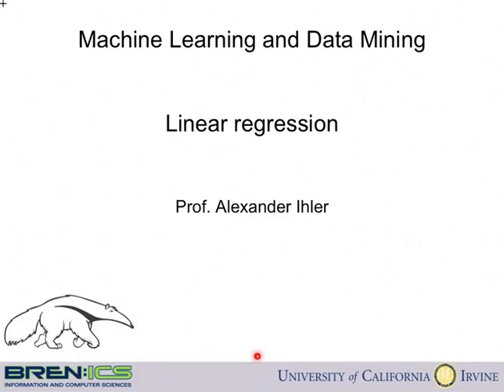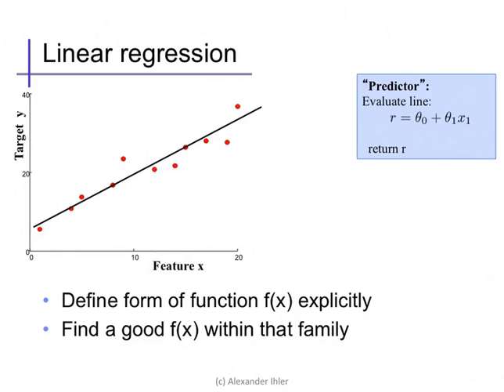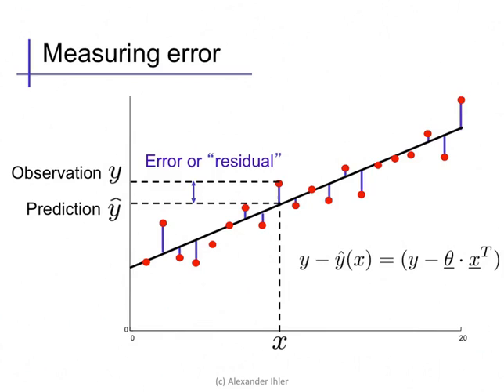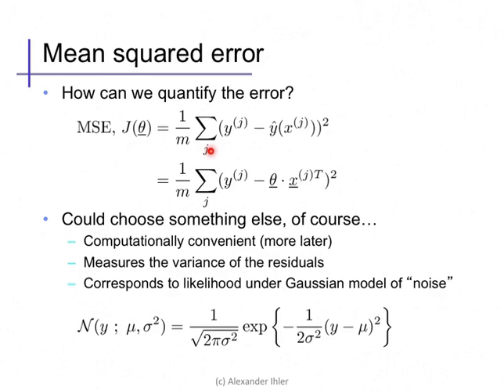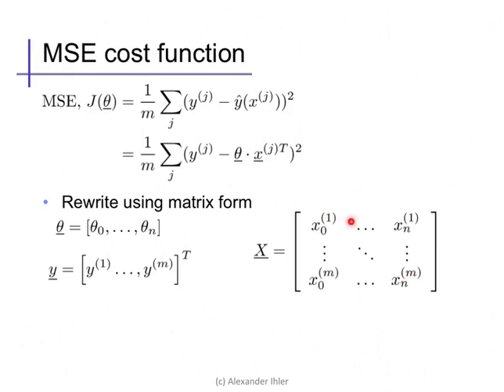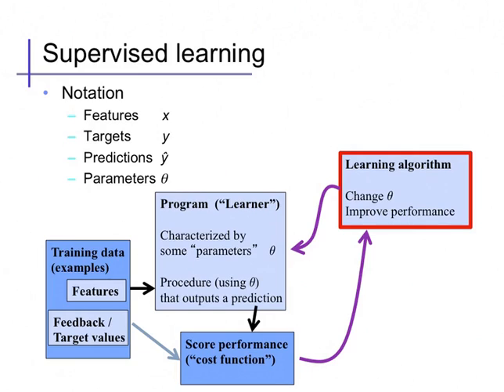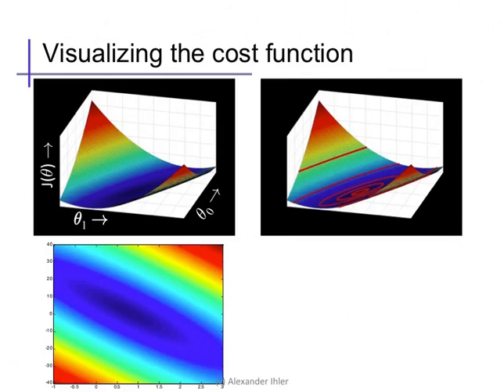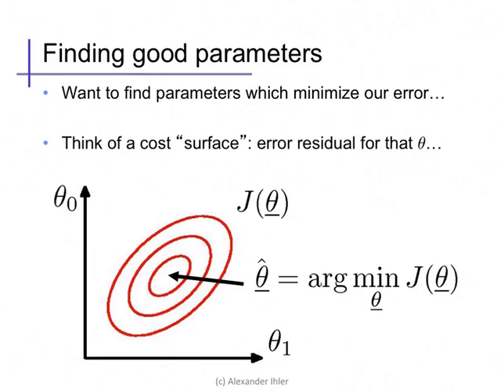Linear regression (1): Basics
Basic form of a linear regression model; mean squared error loss; learning as optimization